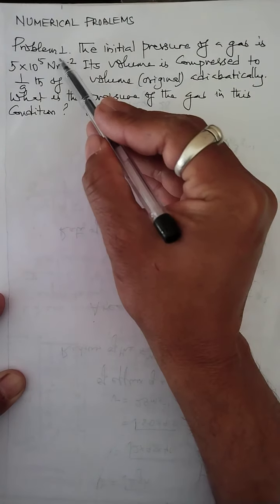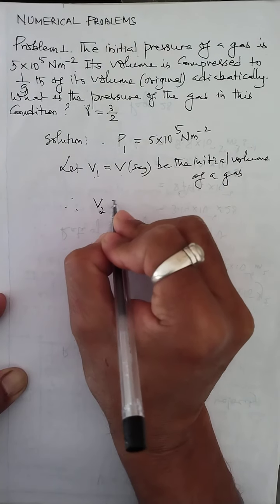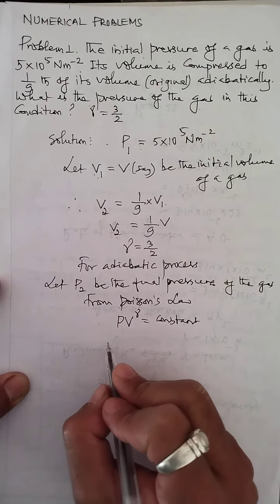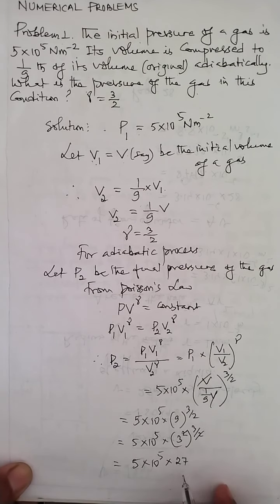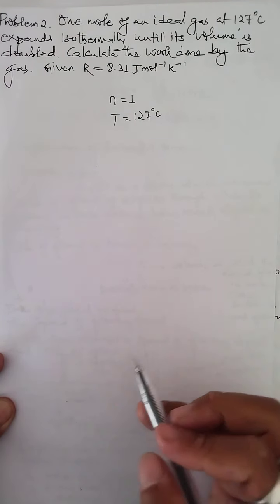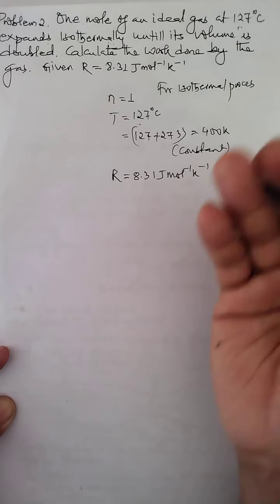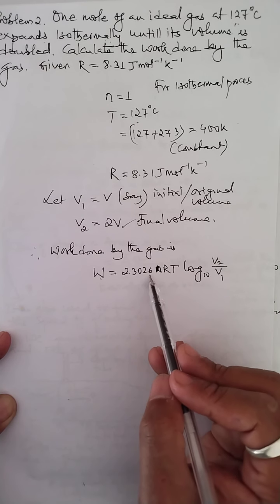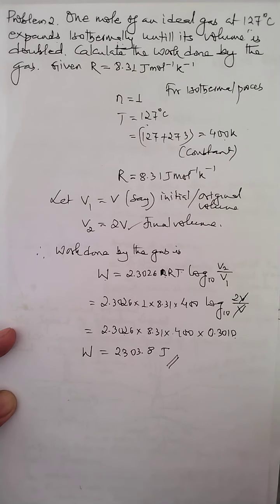Video 11, Problems 1&2 on isothermal & adiabatic processes, Unit-8, Class-XI Sc